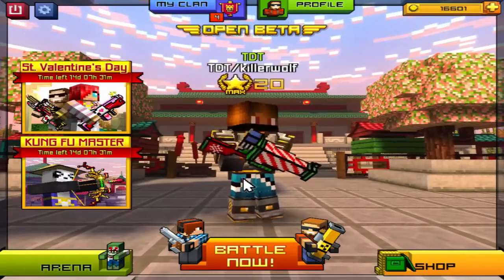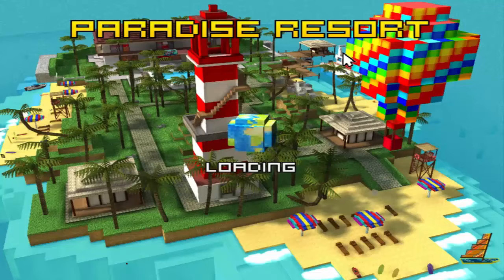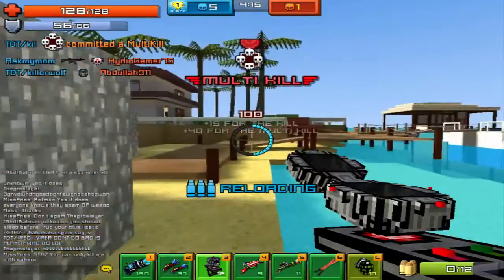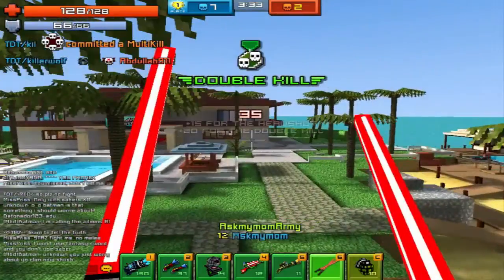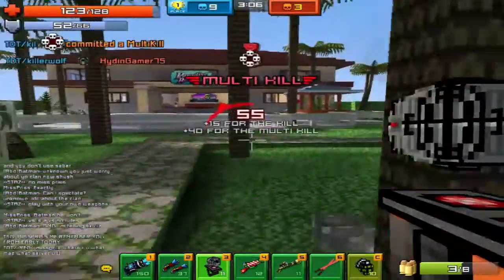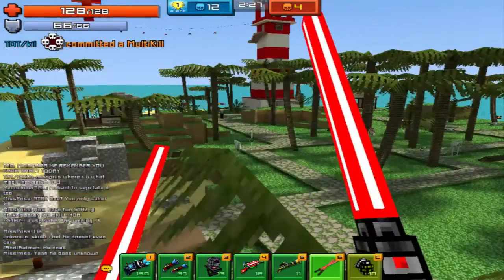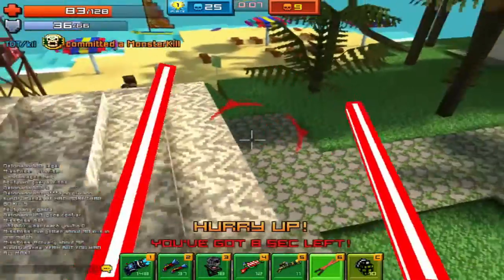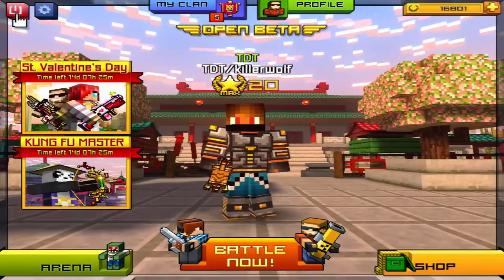Pixel Gun World - Portable Death Moon [ Review ]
Hey there Guys..Im Captain Drake..and I bring u here another awesome video on Pixel gun World..this time it is Portable death Moon.. probably from Star wars... IDK.